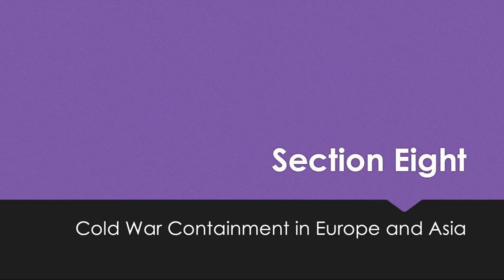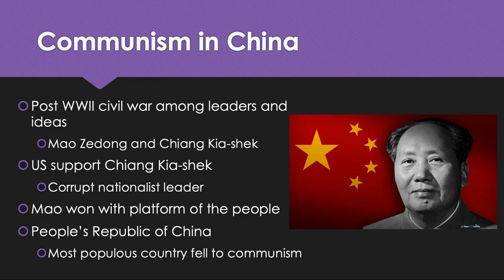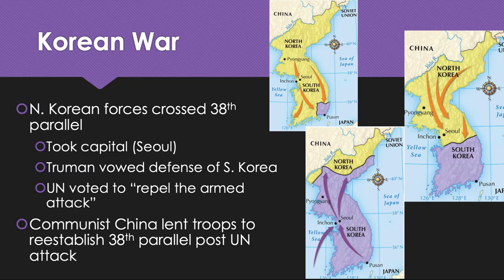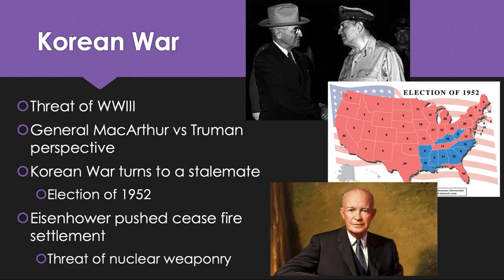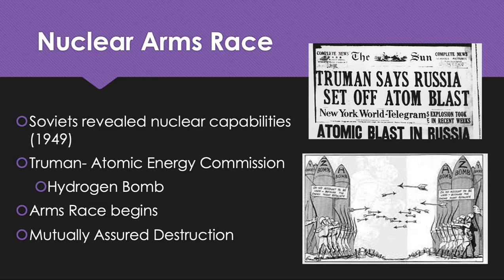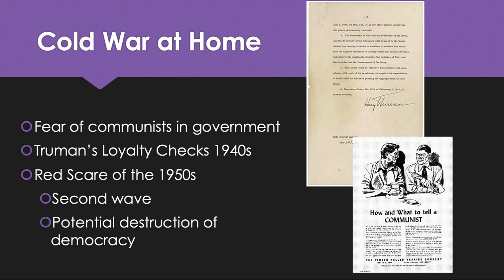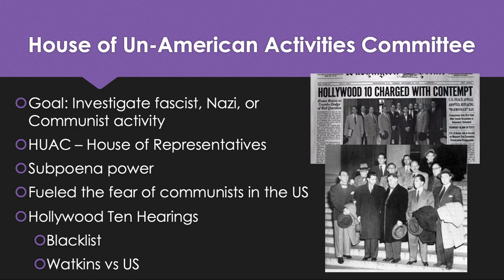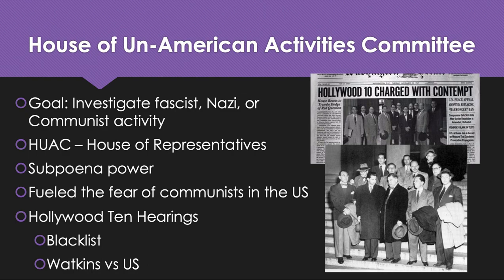Lecture 9 Part 4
Cold war events at home and conflicts abroad.